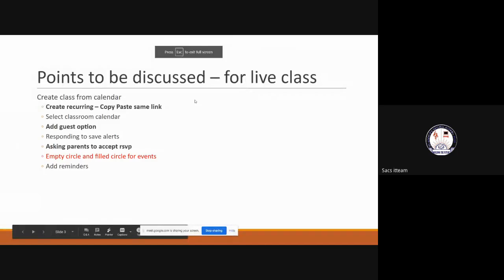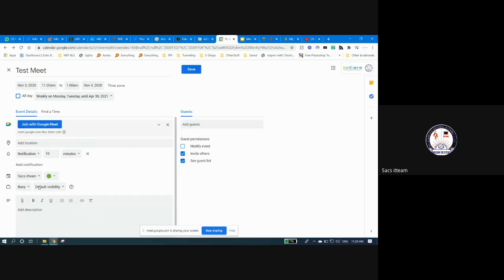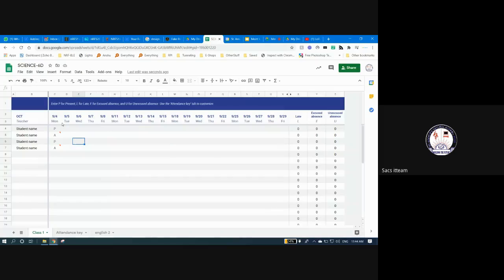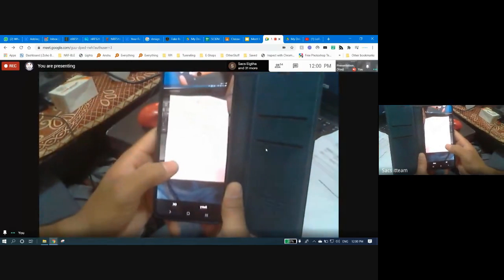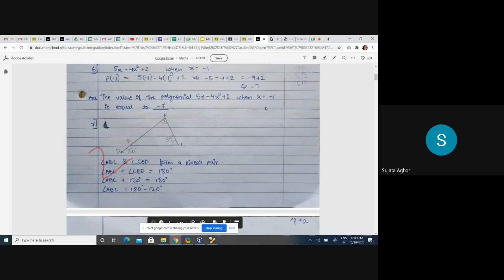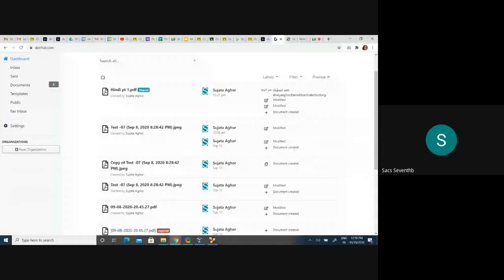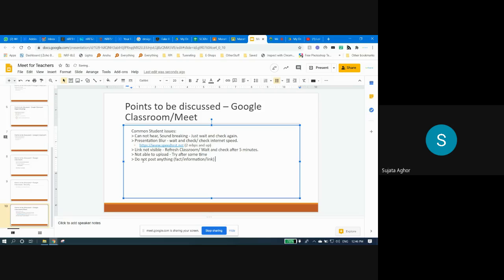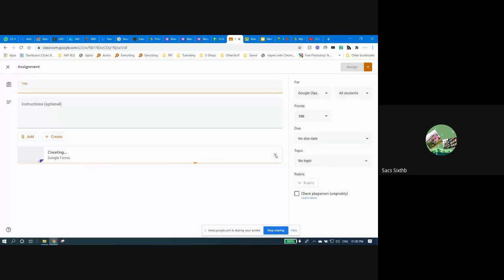Google Meet and Google Classroom issues and solutions.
Feedback form issues and New Google features discussion (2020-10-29 at 22:36 GMT-7)